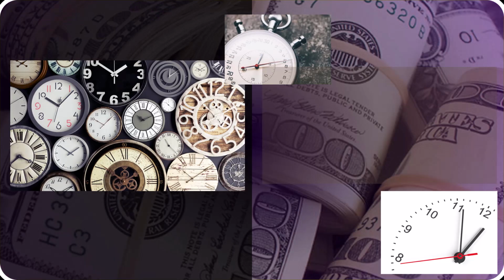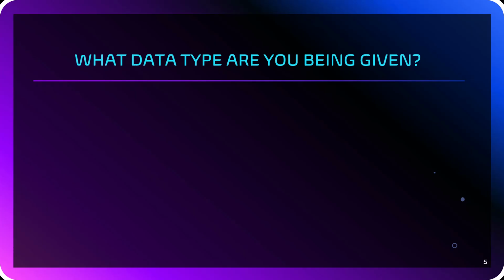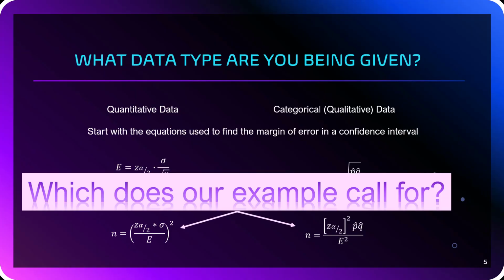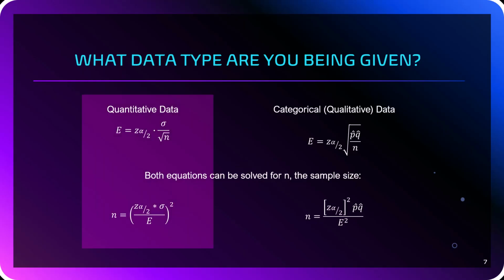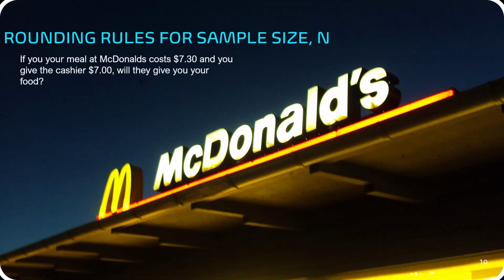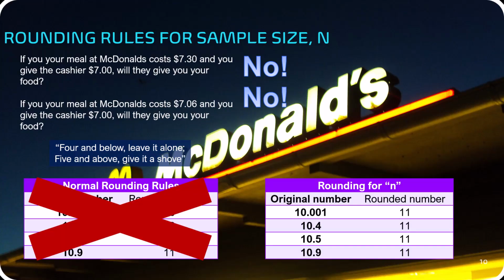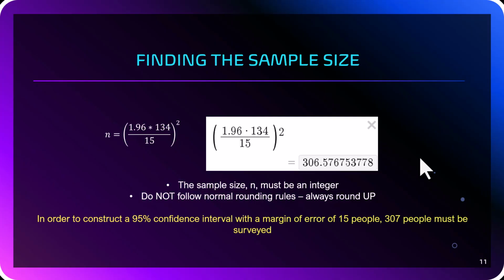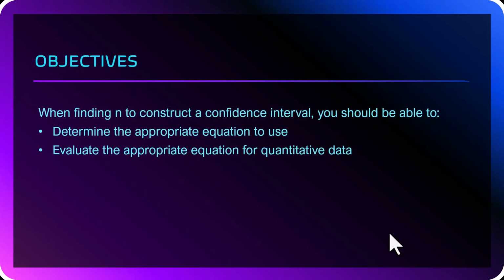Finding Sample Size for Confidence Intervals: Quantitative Data